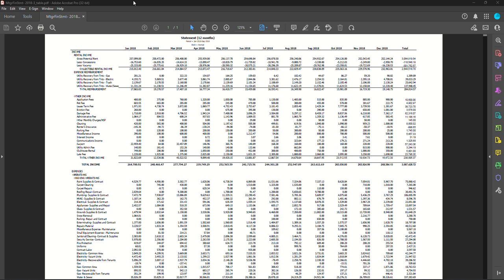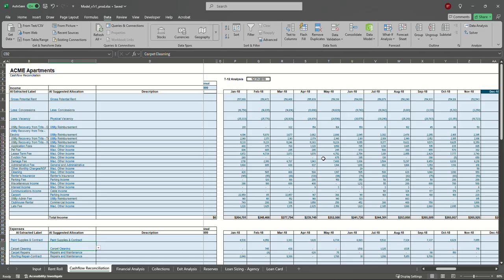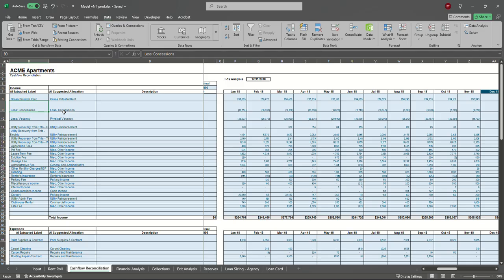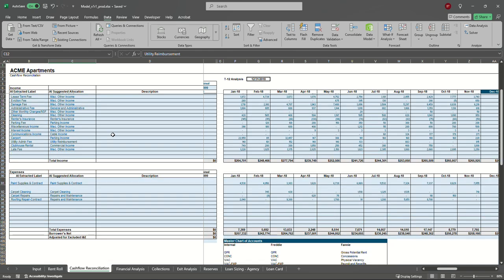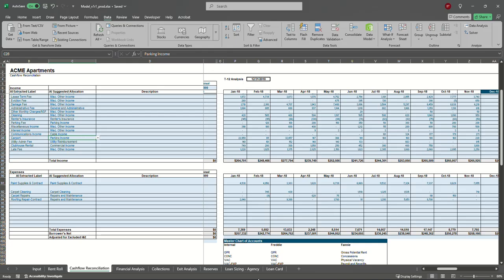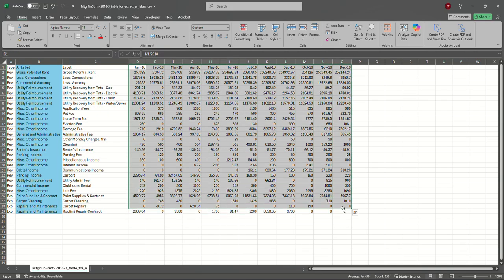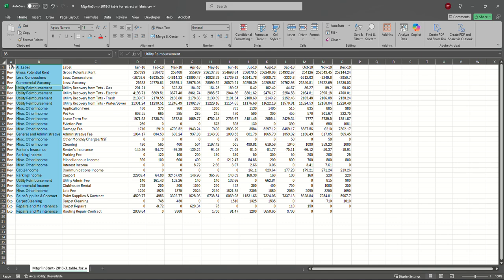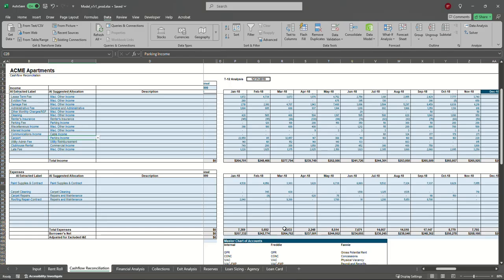Populating Excel Model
Banker AI being leveraged to extract financial data from a PDF document, classify the data based on preferred analysis categories, and then inserting processed data directly into an Excel based financial analysis tool.